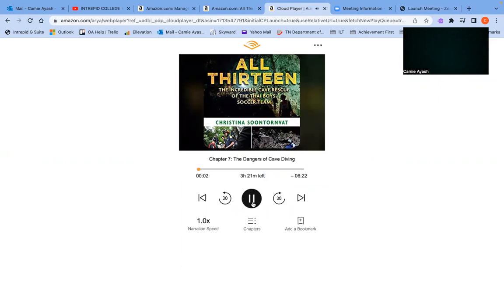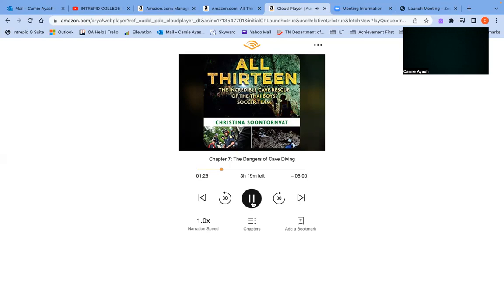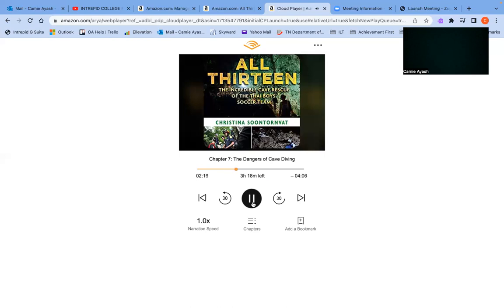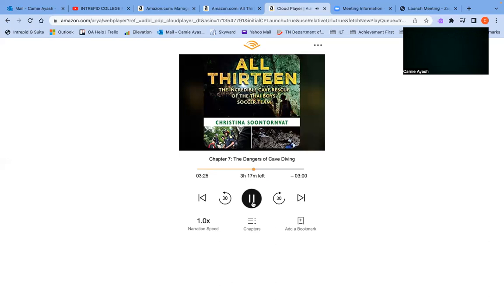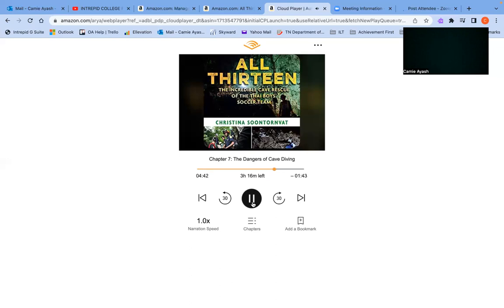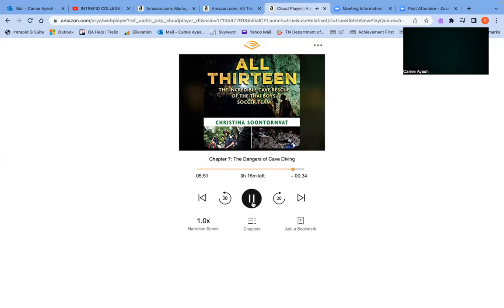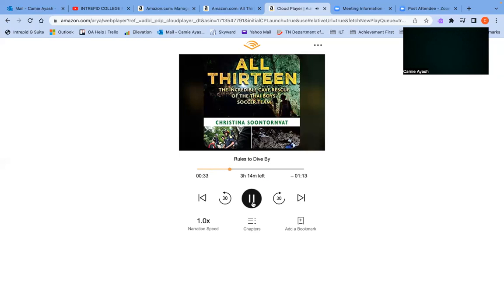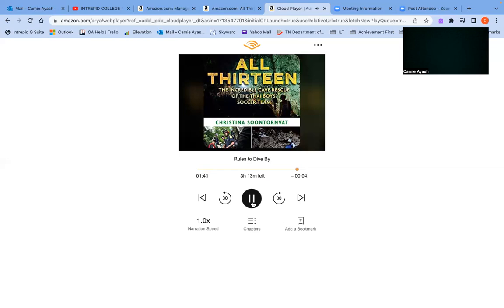All Thirteen Chapter 7